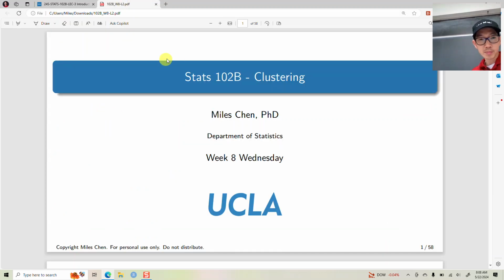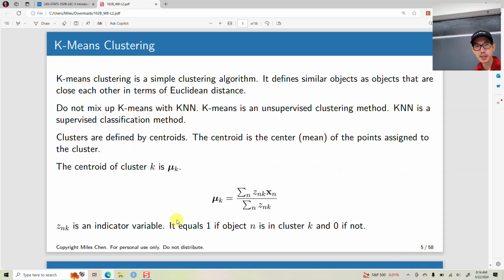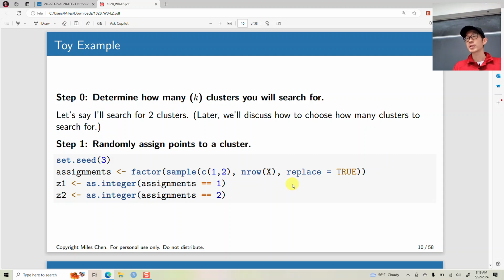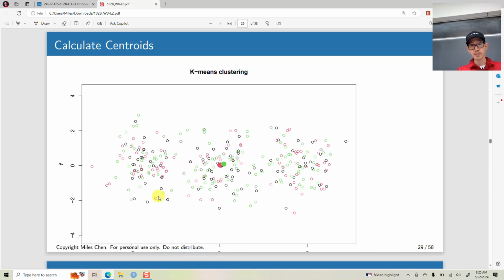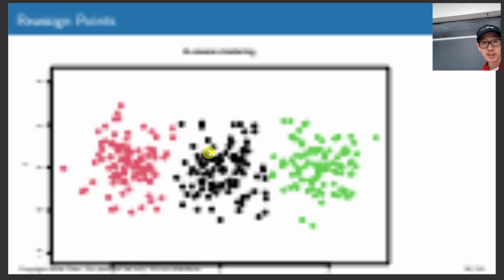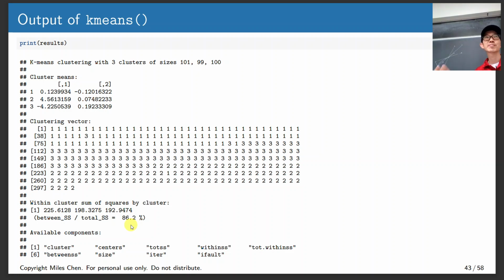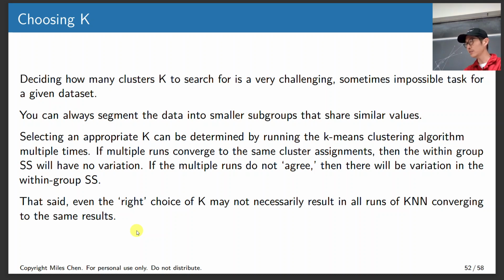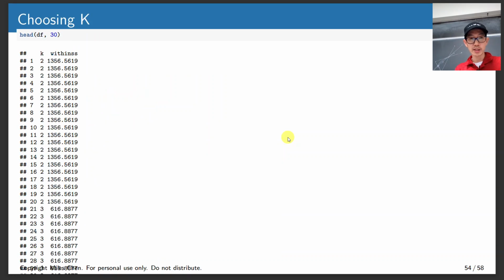2024 05 22 Stats 102B